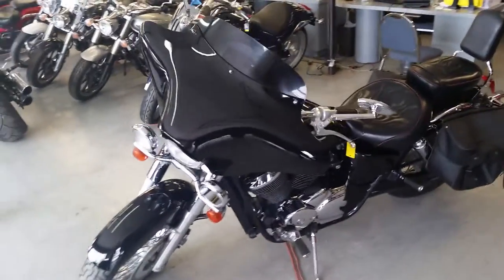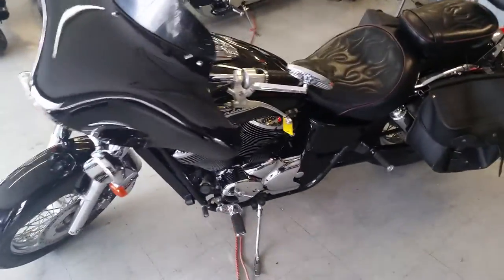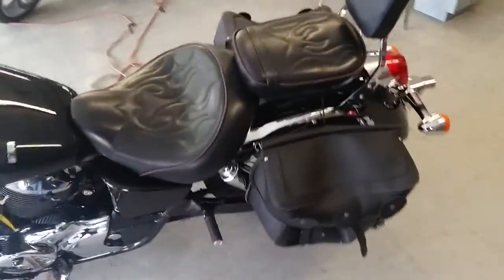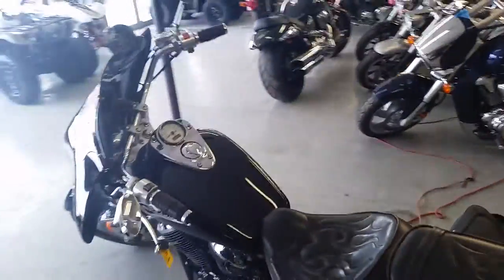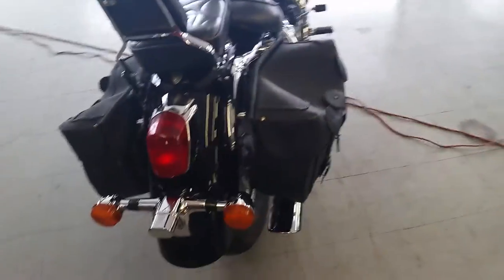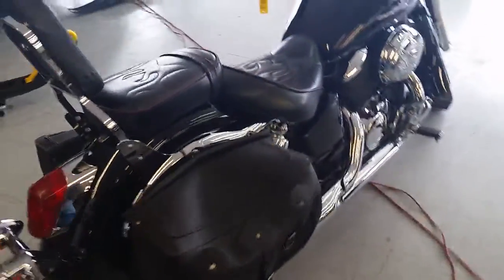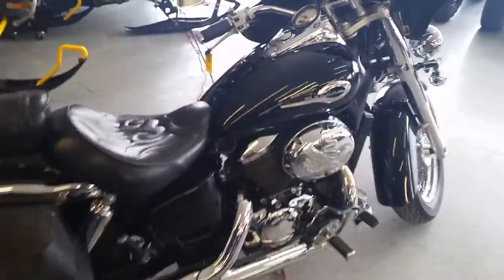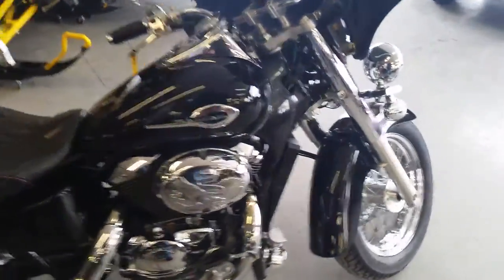U2359 2003 Honda VT750